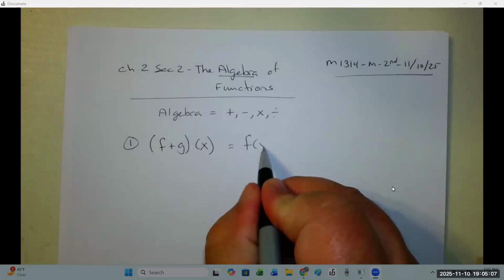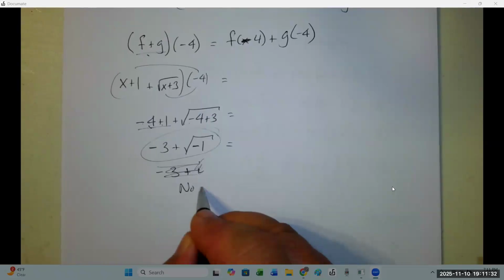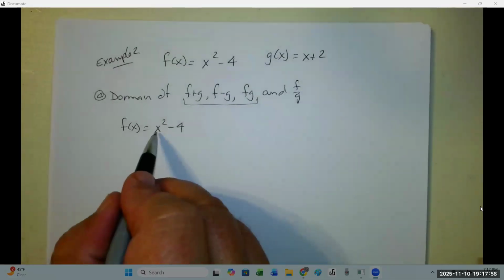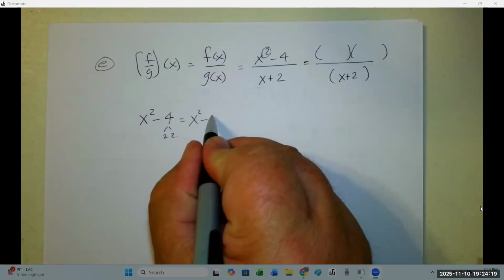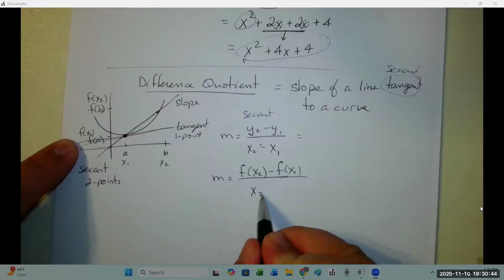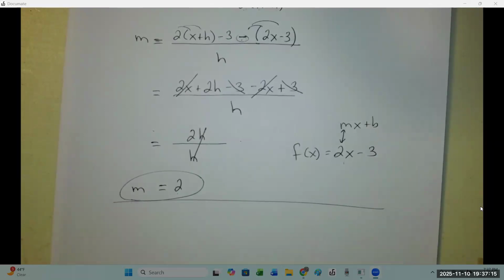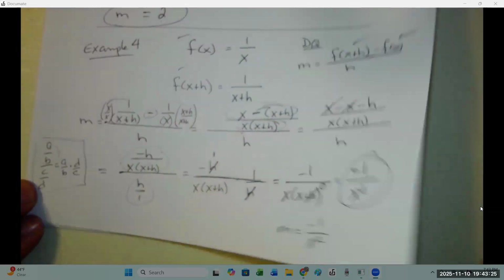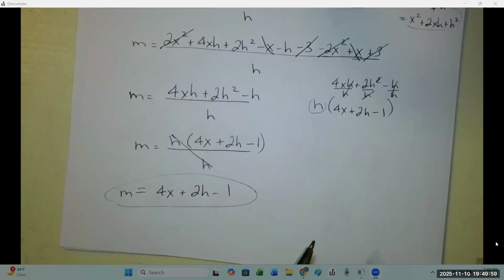MATH 1314 2nd CH 2 SEC 2 The Algebra of Functions